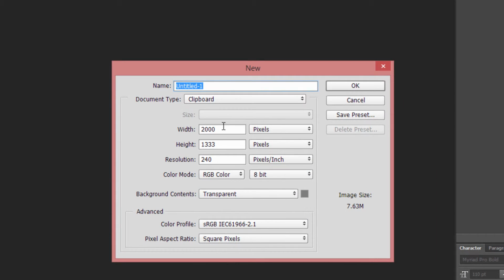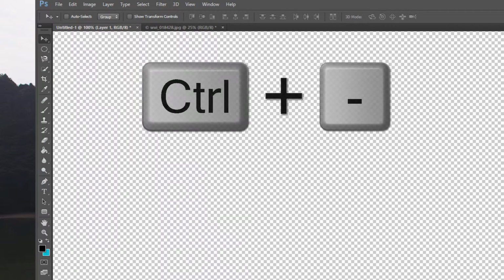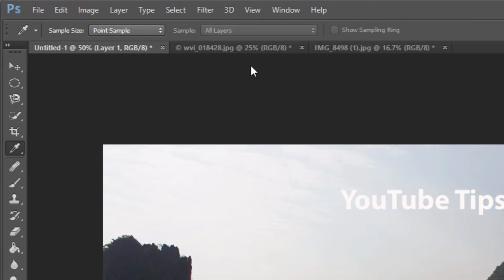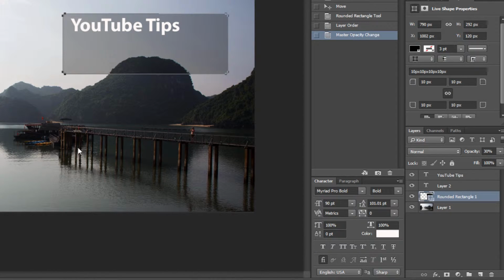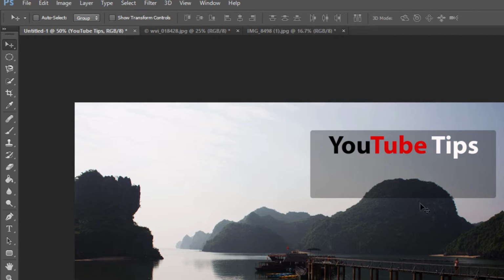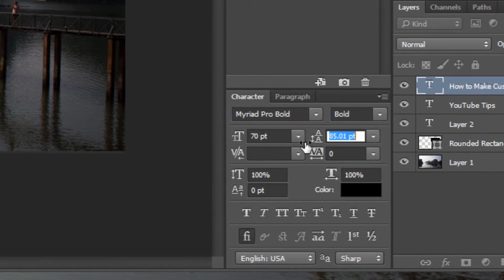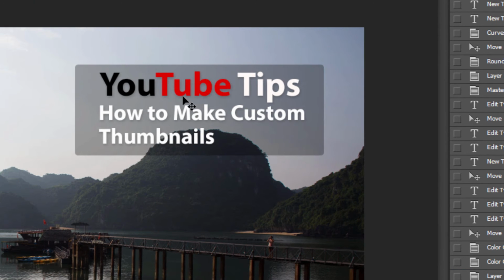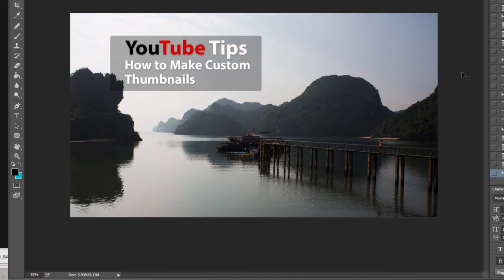How to Make Custom Thumbnails for YouTube - Part 2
In this video tutorial we demonstrate how to make beautiful custom thumbnails for your YouTube Videos using Photoshop.  In this lesson we show how to add text graphics to your thumbnail.